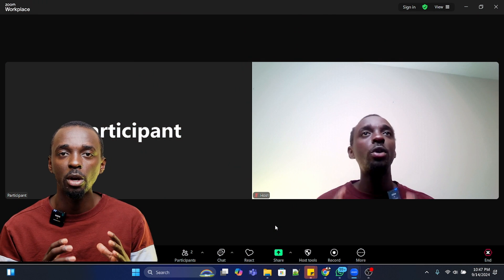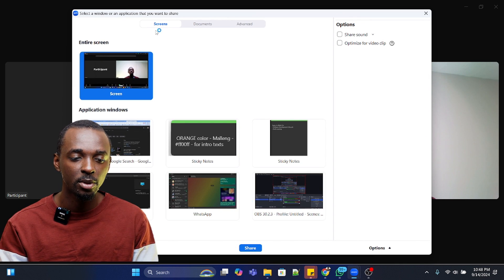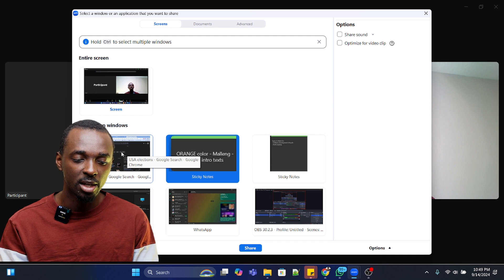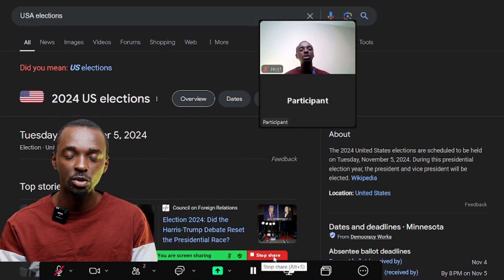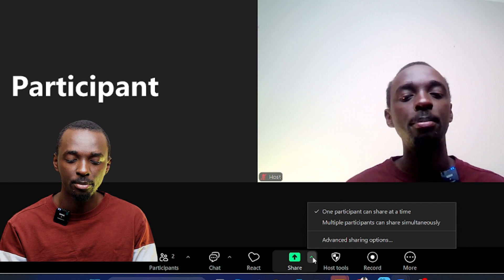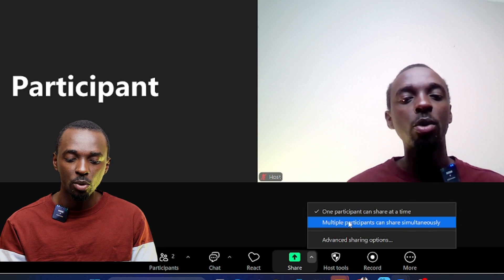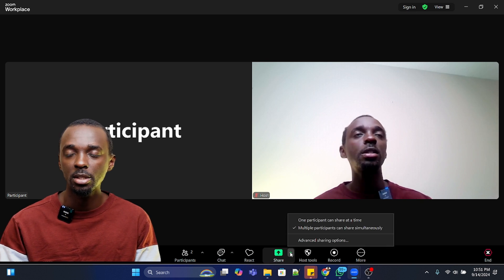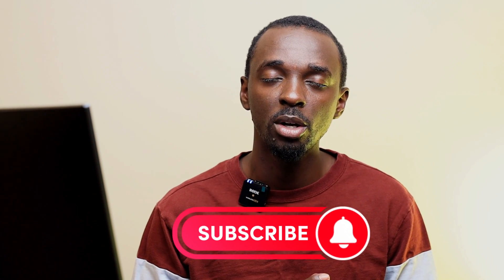SCREEN SHARING in a ZOOM Meeting | How to share your zoom meeting while in a ZOOM Meeting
In this quick video, I briefly show you how to share your screen in a zoom meeting whether you are the host, a co-host or even a participant. Watch till the end and learn this quick tip on allowing others/participants in a zoom meeting to share their screen. Thank you

Canon EOS 850D (Rebel T8i) DSLR Camera

Canon EOS 850D / Rebel T8i DSLR Camera with 18-55mm Lens renewed

Canon EOS M50 Mark II Mirrorless Digital Camera Body Black with Canon EF-M 15-45mm f/3.5-6.3 STM Lens

Canon EOS Webcam Accessories Starter Kit for EOS M50 Mark II, M50, M200

Nikon D3500 DSLR Camera with 18-55mm and 70-300mm Lenses

Cannon EF 24-70 mm F2.8L II renewed

Canon EF 24-70mm f/4.0L IS USM Standard Zoom Lens

Sigma 24-70mm F2.8

Tello Drone Quadcopter Boost Combo Bundle

Ryze Tech Tello Boost Combo(Renewed)

Canon EF 50mm f/1.8 STM Lens

DJI Mini 2 Fly More Combo

DJI Mini 2 Fly More Combo Quadcopter with Remote Controller renewed

DJI RSC 2 - 3-Axis Gimbal Stabilizer for DSLR and Mirrorless Camera

techhub_ga on Instagram